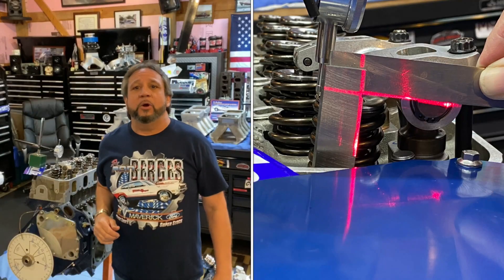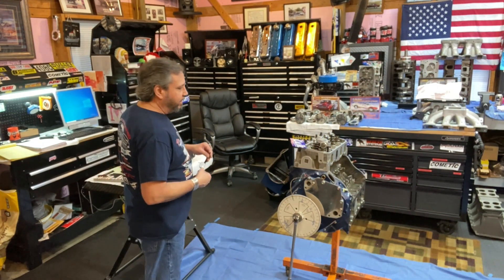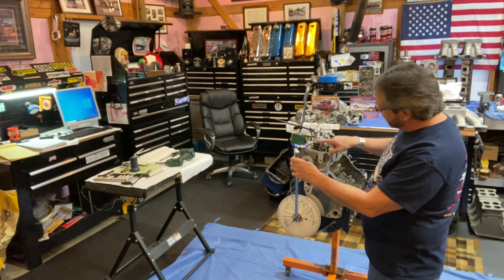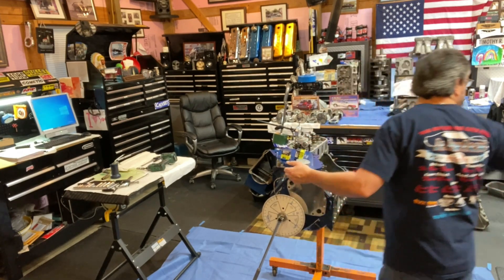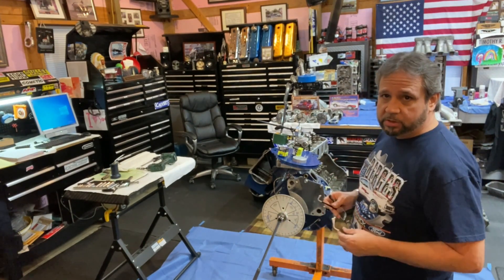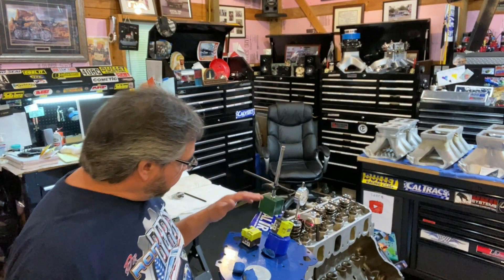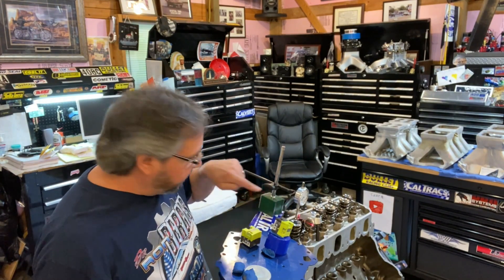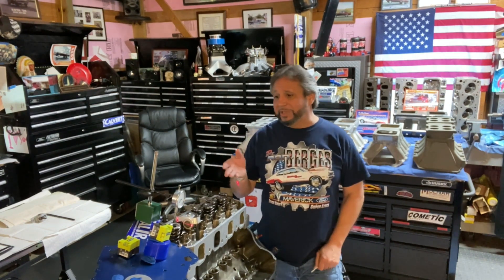Mid Lift Theory /Rocker Arm Geometry, Laser Guided Precision.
This is another video from my You Tube Channel, DragBoss Garage. This video discusses the basics of Rocker Arm geometry, and the Mid Lift Theory. A big shout out goes to Russell Saliba, from Australia. Russell has a lot of experience building high HP Cleveland's. He showed me this technique using lasers to check  the relationship between the rocker arm tip, and valve stem. The theory is, that at mid lift of the cam using actual valve train, not checking springs there should be a 90 degree angle between the valve stem tip, and the rocker arm tip. The actual springs and valve train, change some of the cam specs. This is mainly due to push rod deflection, and changes in valve train, with actual valve springs. The same as in a running engine. When the contact area is not at a 90 degree relationship, you are actually  loosing some of your cam. This loss affects, the lift, the duration, and the velocity. Using the contact patch method, with machinist dye, is the most common way to evaluate the rocker arm geometry.
The thinnest the contact patch they say, is the better. The rocker arm geometry gets changed, when you change cams, valve train parts, cutting of deck or heads, and may other reasons. When this geometry is off, you not only loose cam specs, and performance,  but also can have excessive side loading of the valve, in the valve guide. More wear on parts, loss of power with increased friction are the results of poor rocker arm geometry. There are many videos that have more details, on the mid lift theory/Rocker arm geometry, my goal was to show you one method/technique, and general theory. I used both the mid lift theory, and contact patch method.  I utilized both methods, to compare/contrast. To change the contact patch, with Cleveland's, and other similar rocker arm systems, you change push rod length, to move the location of the contact patch fore or aft. With shaft rocker arm systems, and Yella Terra Platinum series rocker arms, you add shims under the stands. Longer push rods, will move contact patch towards the exhaust side, shorter toward the intake. I appreciate Russell Saliba's contribution.

Special thanks to Dr. Ron Racing, Real Pro Stock Cars.